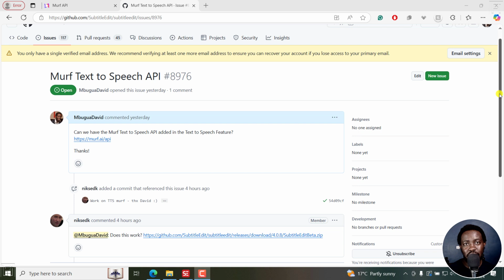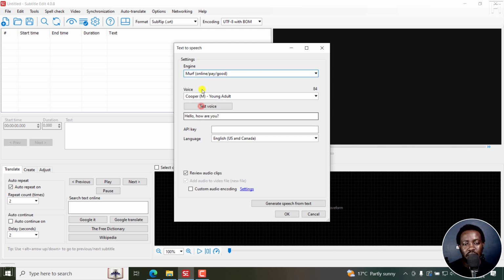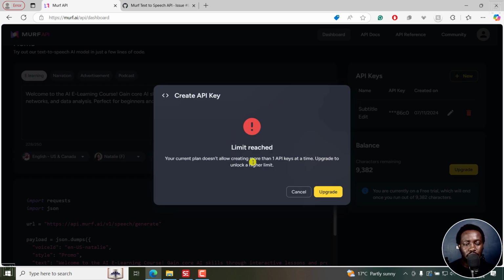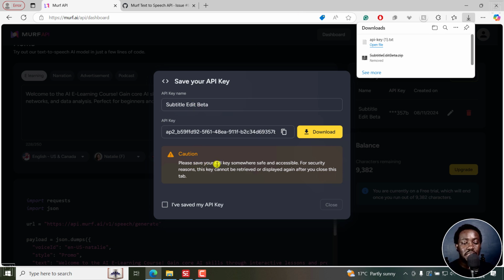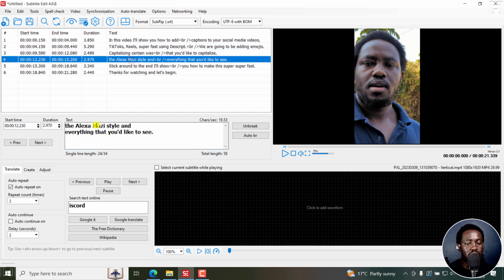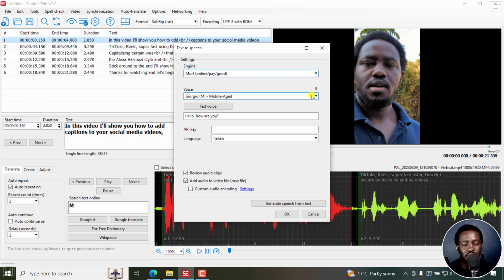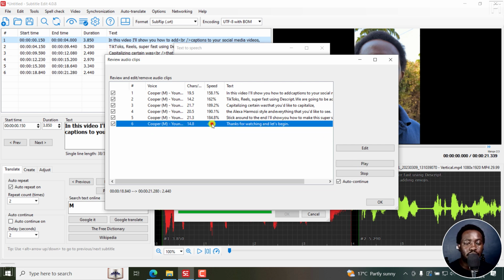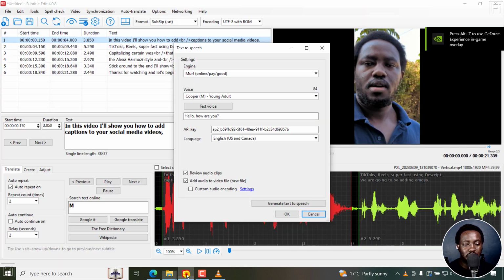How to Use Murf's Text-To-Speech for FREE in Subtitle Edit to Convert Text-To-Speech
In this video, I'll show you How to Use Murf's Text-To-Speech API to Convert Subtitles to Speech in Subtitle Edit. Try Murf AI for FREE